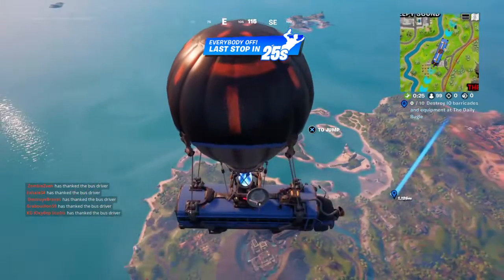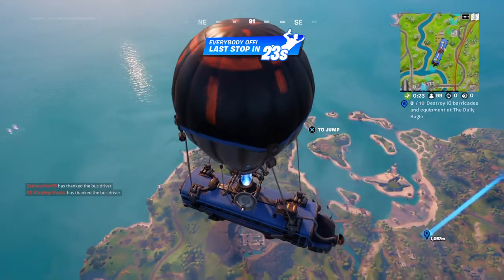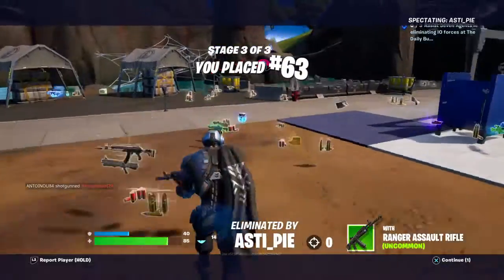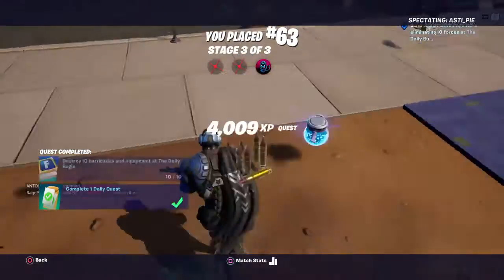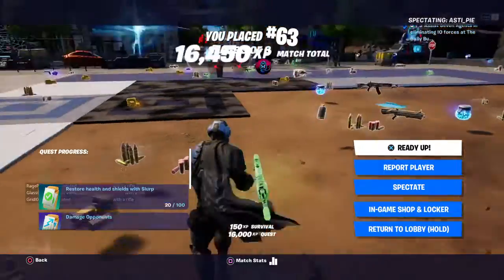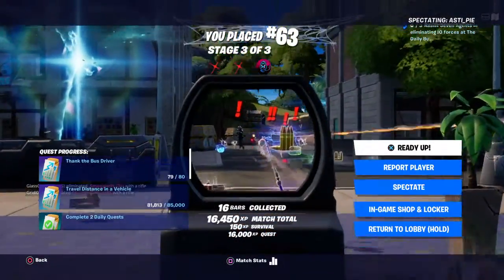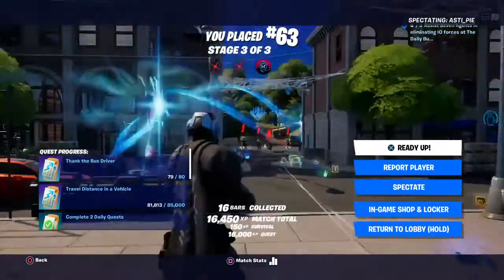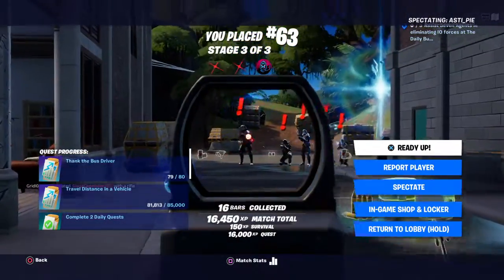Fortnite BATTLE BUS CHALLENGE IO